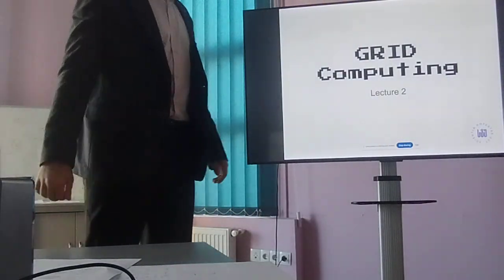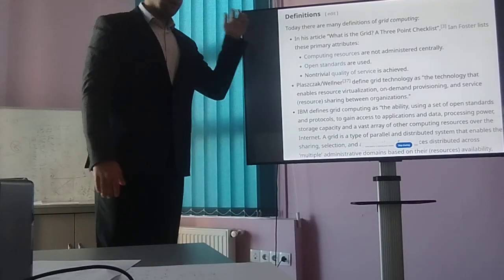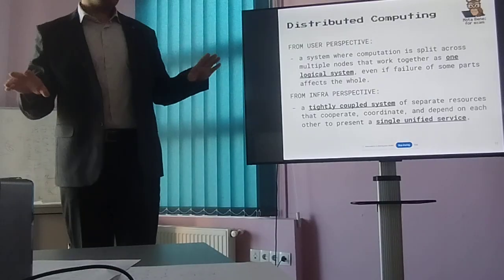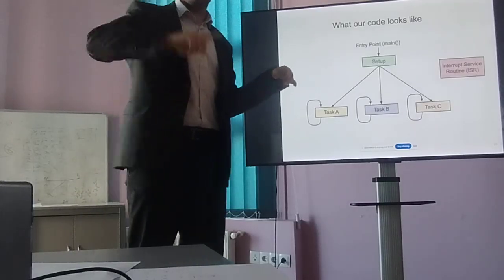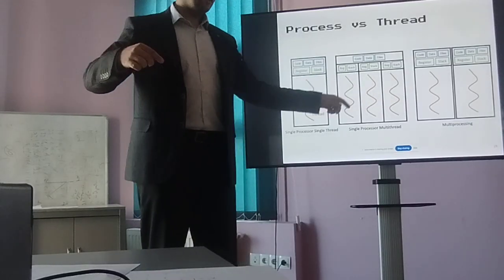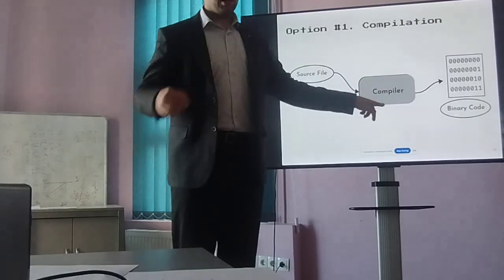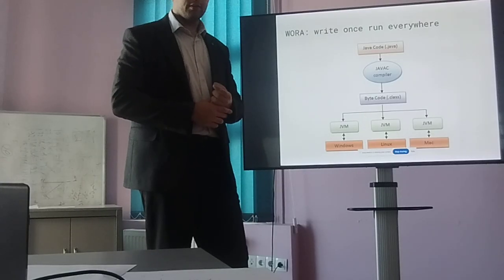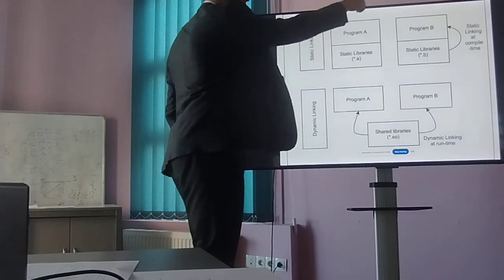[EN - 2025 - Fall - Grid Computing] Lecture 2